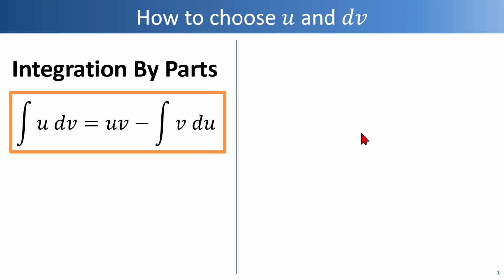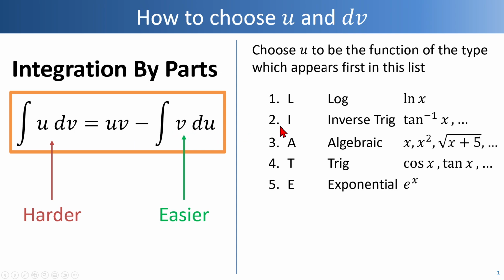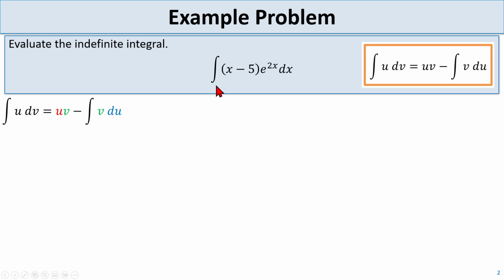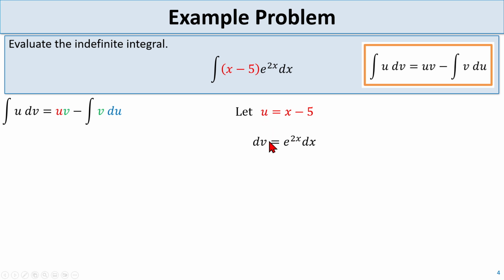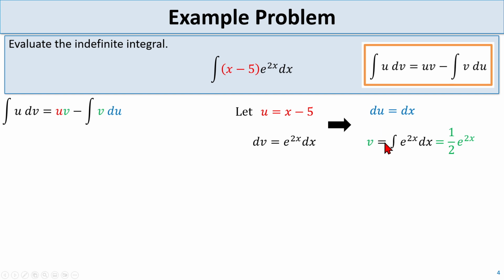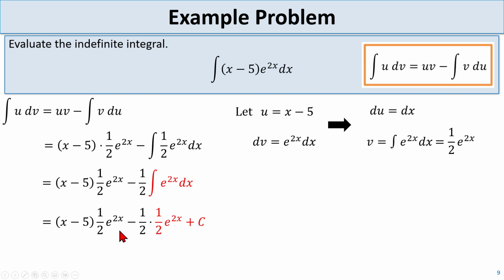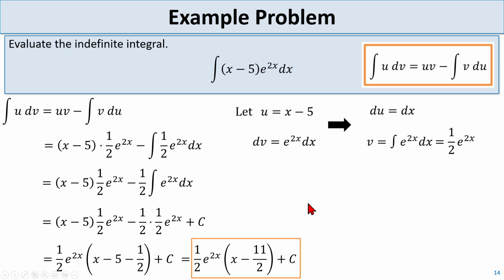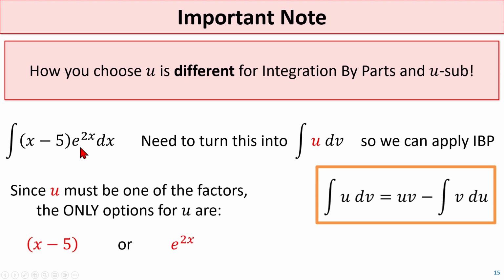1 - Integration by Parts (Basic Example)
A quick overview of Integration By Parts (IBP) and a typical example that only requires using IBP one time.